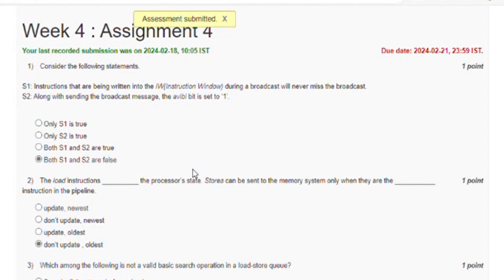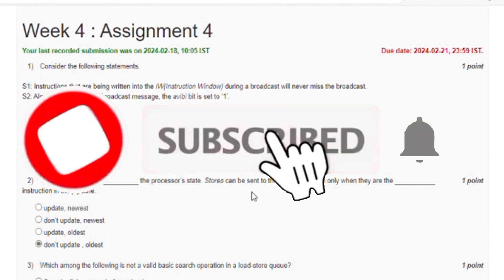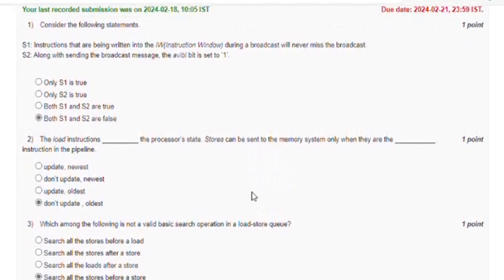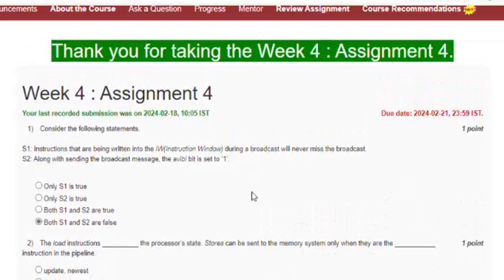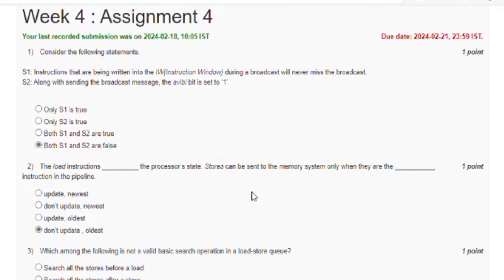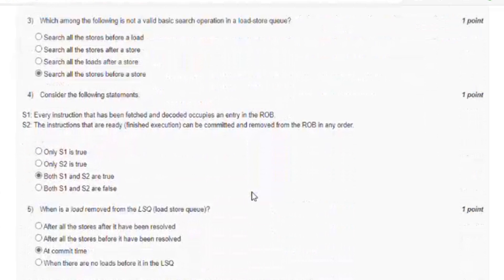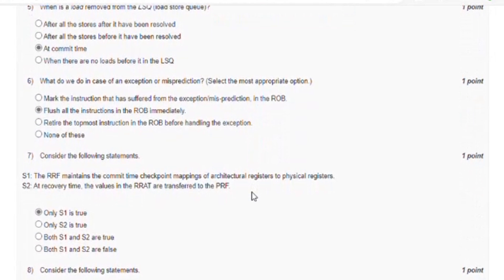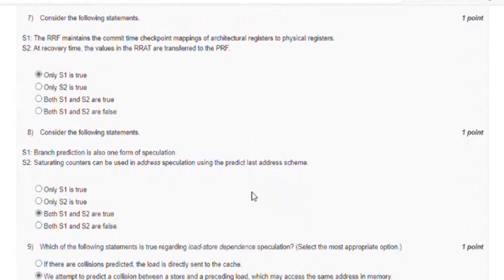Advanced Computer Architecture Week 4 Assignment Answers | NPTEL Jan-Apr 2024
Advanced Computer Architecture

In this video, we're going to unlock the answers to the Advanced Computer Architecture questions from the NPTEL 2024 Jan-Apr assignment.

If you're looking to unlock the answers to the Advanced Computer Architecture questions from the NPTEL 2024 Jan-Apr assignment, then watch this video! By the end of this video, you'll know all the answers to the questions you were struggling with.

42 weeks course nptel assignment answers
8 weeks course nptel assignment answers
4 weeks course nptel assignment answers
week 4 assignment answers of Advanced Computer Architecture
assignment answers of Advanced Computer Architecture
Advanced Computer Architecture answers 2024
2024 nptel assignment answers
2024 nptel assignment answers week 4
week 4
week